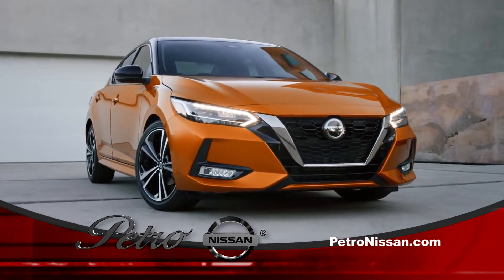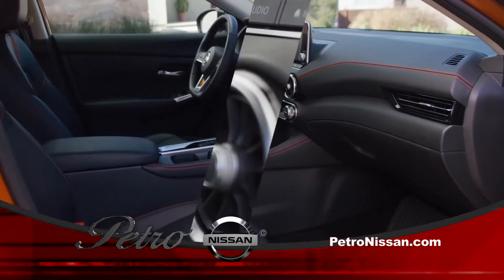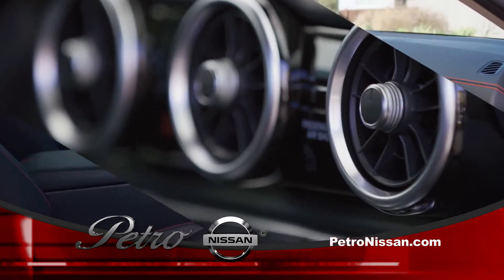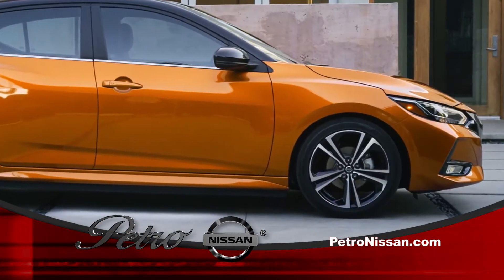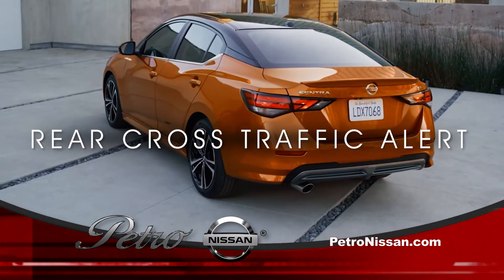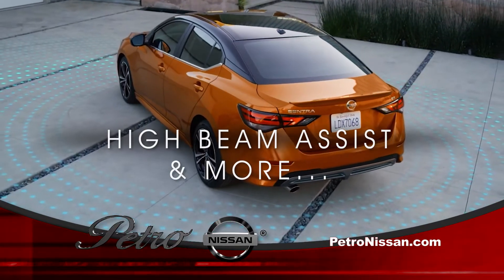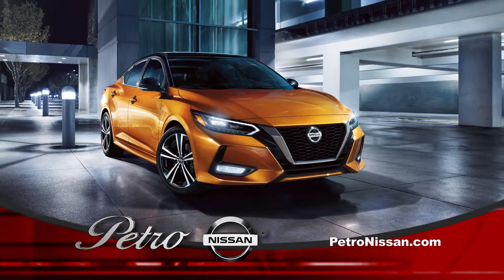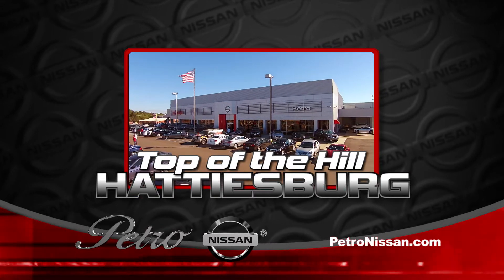WDAM Commercial - Petro Nissan - MAR20